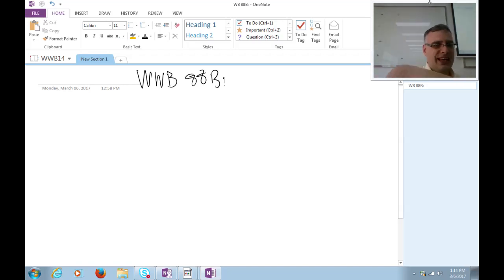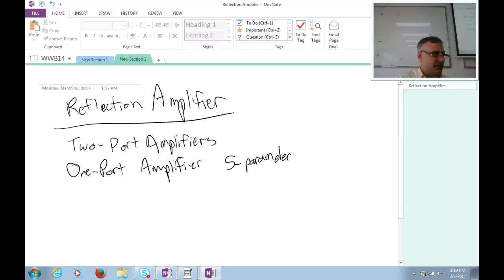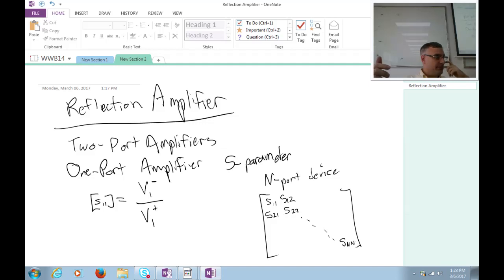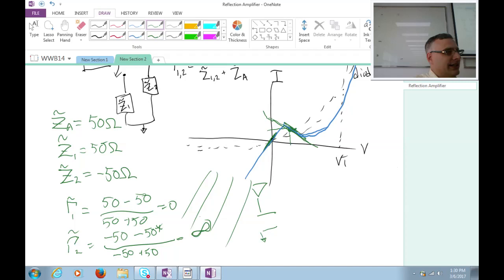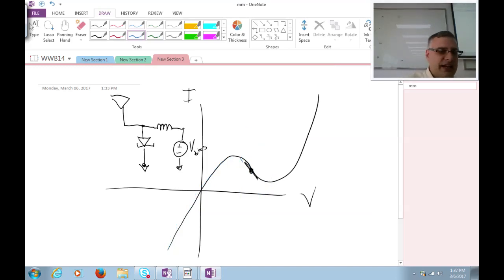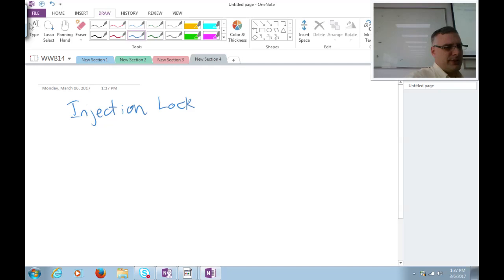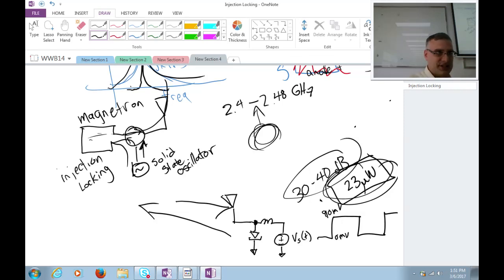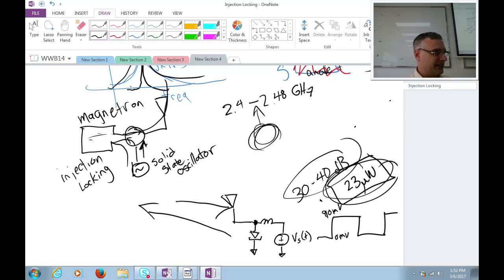WWB14: Reflection Amplification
Discussion of the use of reflection amplification in a backscatter link, which inhabits the world between conventional RF transmission and semi-active RF tags.